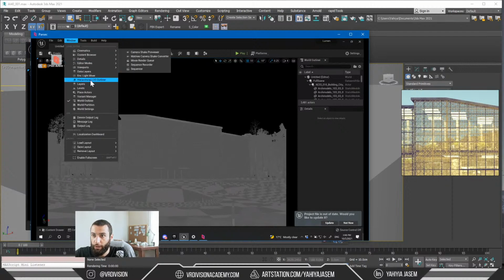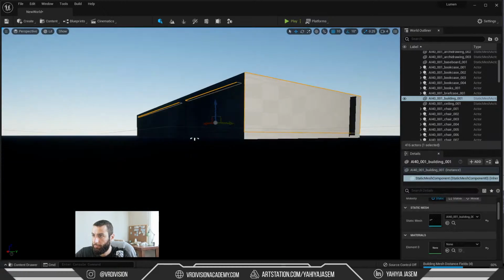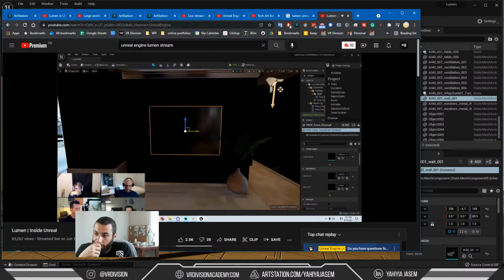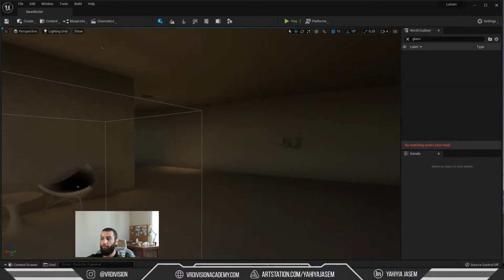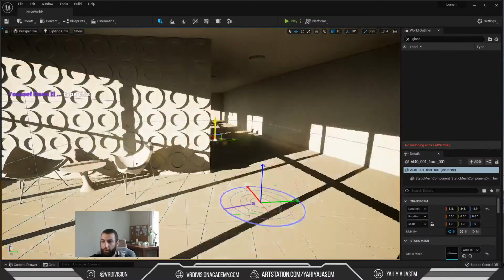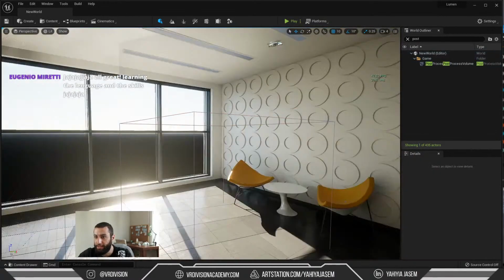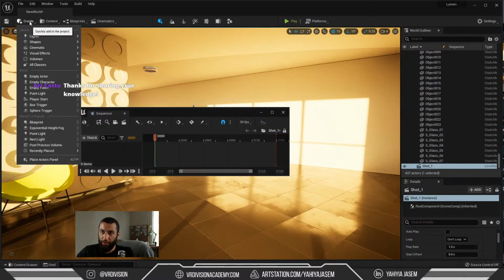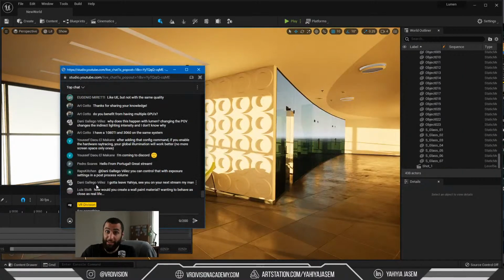Unreal Engine 5 Archviz Stream | Lighting / Lumen #5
if you learned something and want to stay up to date, join us

Timestamps:
In Progress!